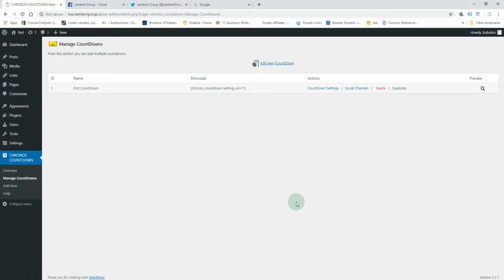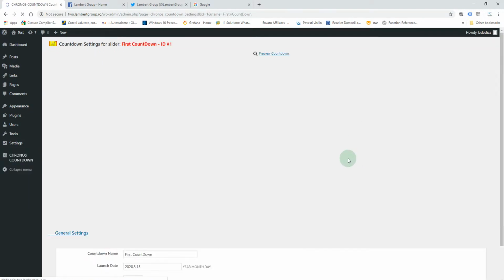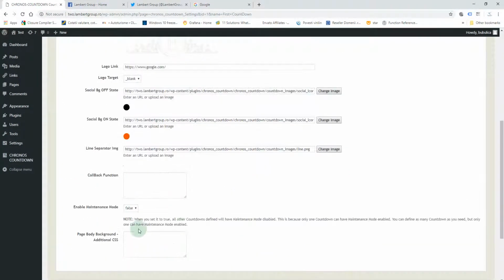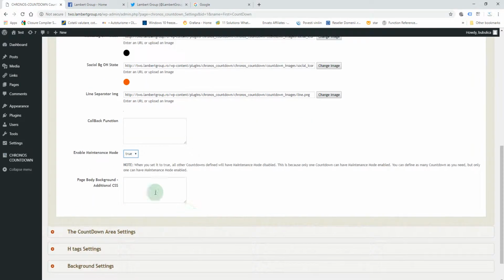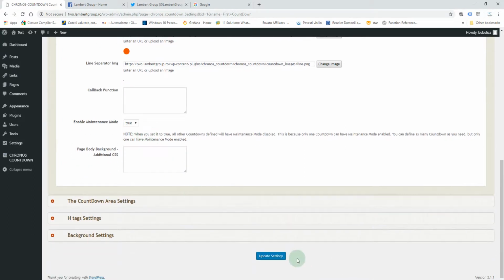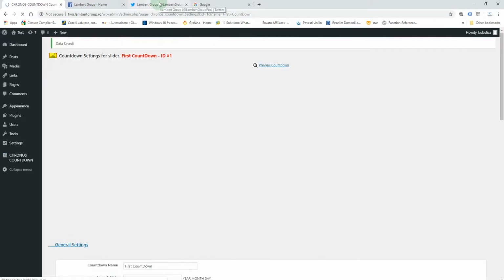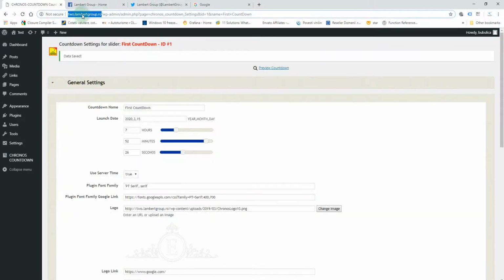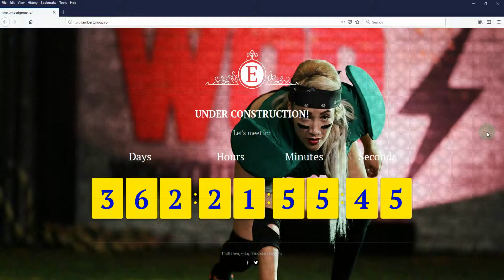Chronos CountDown - How To Enable Maintenance Mode